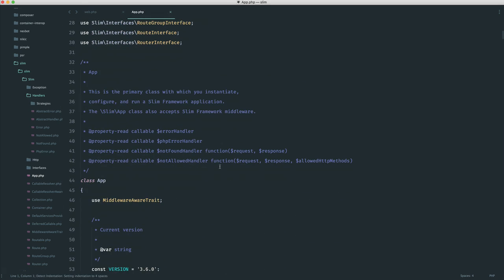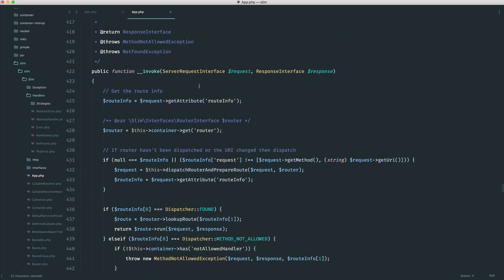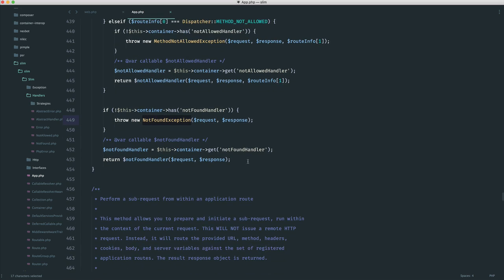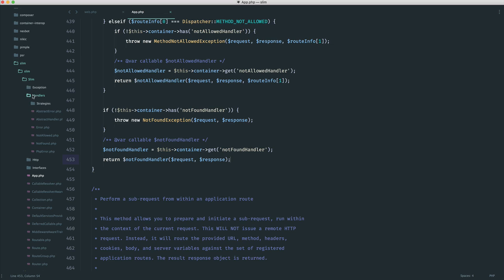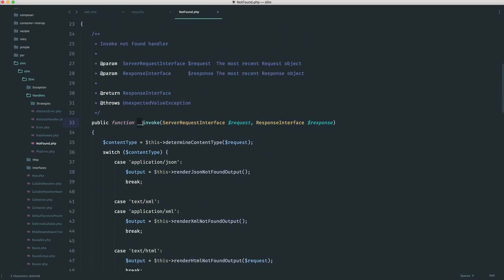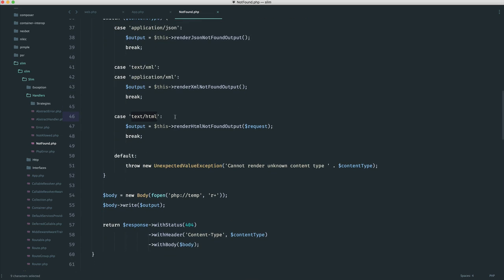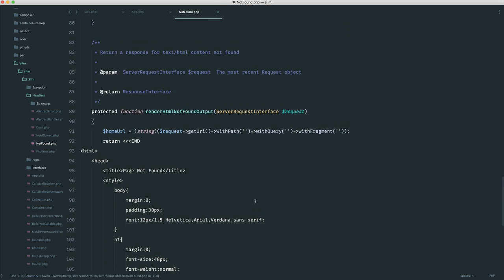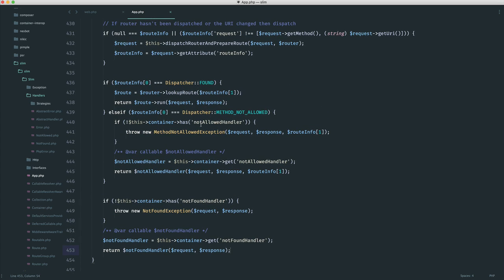33 how the error handler works